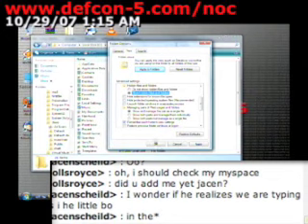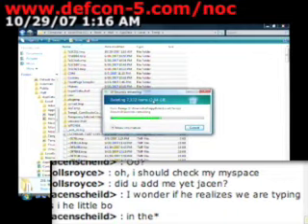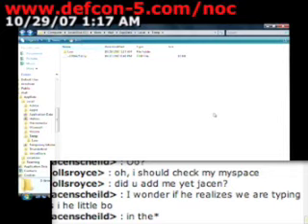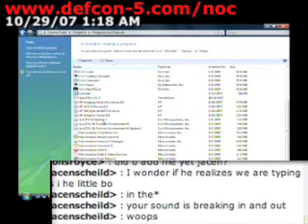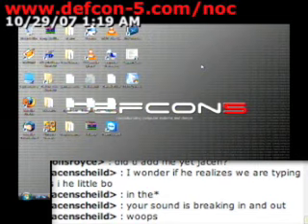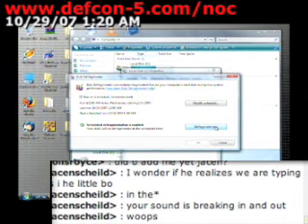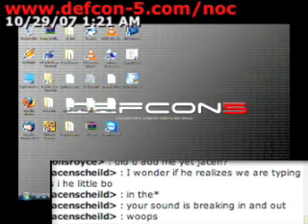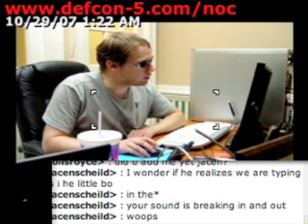Cleaning up your Desktop In Vista Part 2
I have'nt seen a video yet on cleaning up your desktop in windows Vista... and this was actually a suggested video by Elijah from the TDC